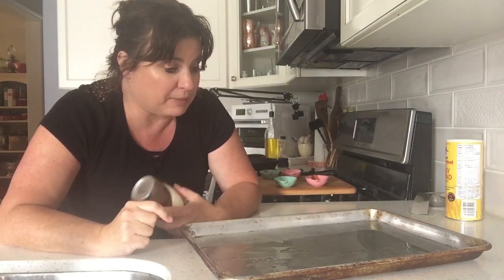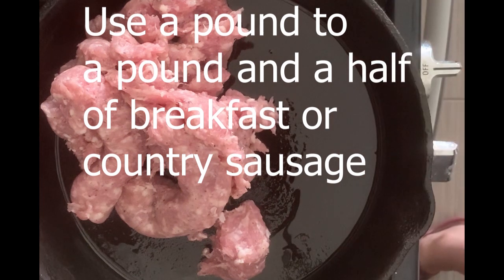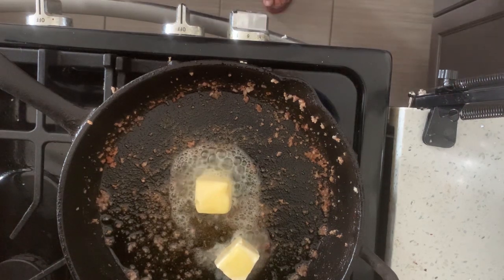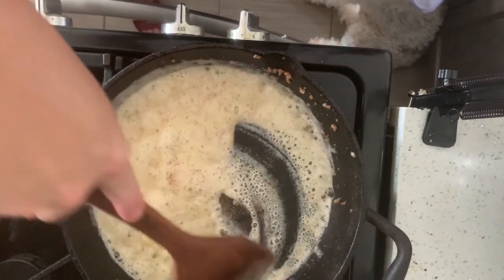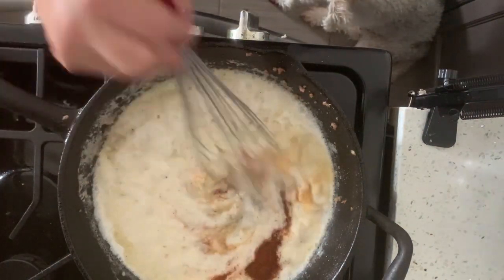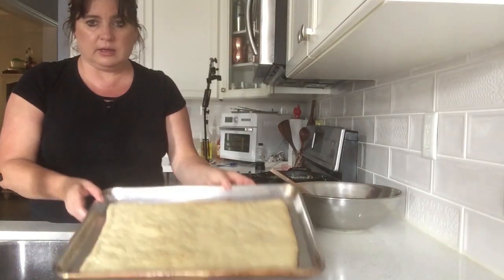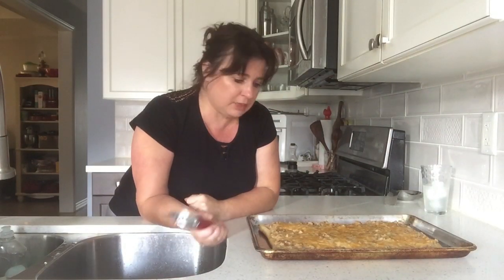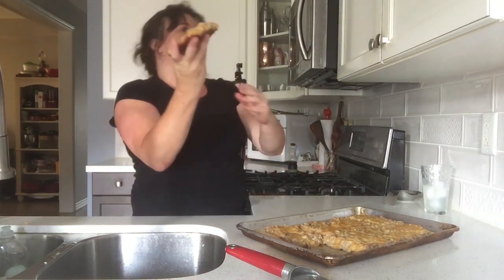How to make SAUSAGE GRAVY Recipe | BREAKFAST PIZZA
Hi Neighbors, Happy Friday to you all. I am loving this pizza my friends. I think you will like it if you like sausage gravy. It is quick and yummy. I want to let you know how much you mean to me and hope I get brave enough to tell you why I started this and how you all helped me. Anywhoo this is what I used to make this delicious breakfast Pizza

I cooked the pizza crust first according to the package took out and let cool while I was making the gravy . After I made gravy and added it to the pizza and topped with cheese I returned it to the oven to melt the cheese for a few minutes

One store bought pizza dough that comes in the tubes

olive oil enough to oil up your sheet pan or cookie sheet for the dough and also a wee bit for when your adding butter to pan to make the gravy

1 to 1.5 lbs of sausage if you can get in tube great here where I live I had to buy sausage and take out of casing. I uses a country sausage but you can use a breakfast sausage

2 tablespoons of butter
2 tablespoons of easy blend or flour
2 cups of Milk
pepper
I didn't need salt as the sausage was salty enough
1/2 tsp garlic powder
1/2 tsp of onion powder
1/4 tsp cayenne
1 tsp of paprika
1/2 tablespoon of Worcestershire sauce
2 cups of grated cheese of choice I used marble

jerri-ellen